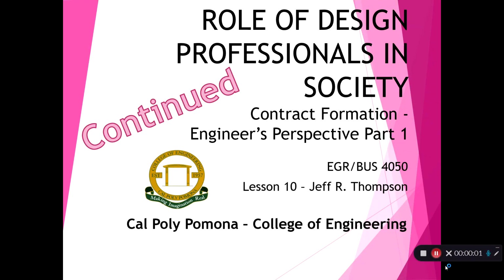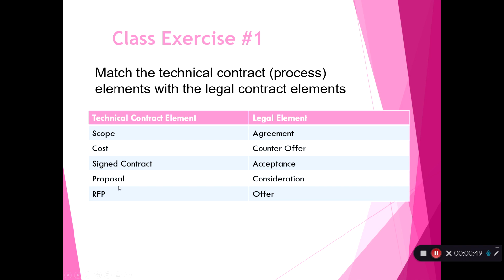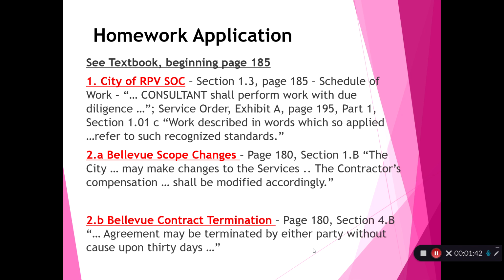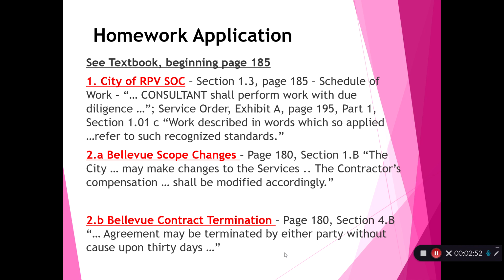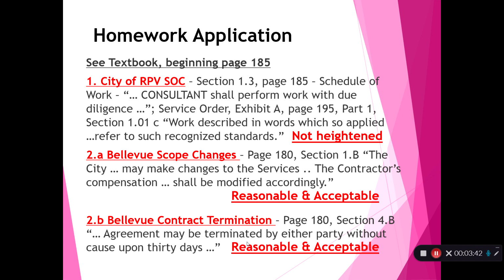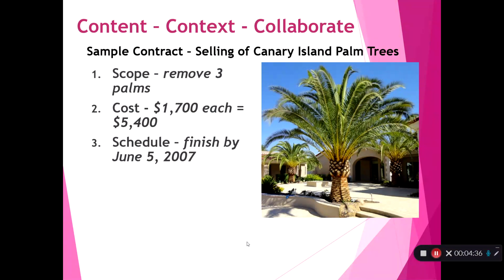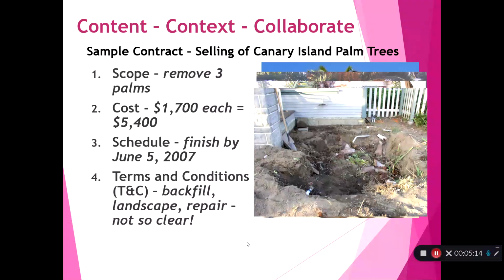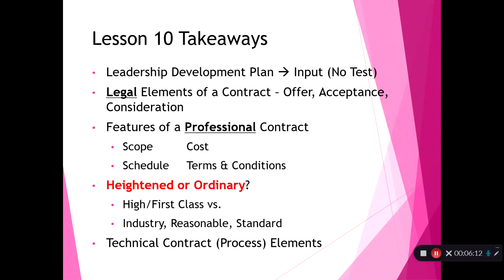10. Contracts & Clauses Part 2 Applications - The Role of Design Professionals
This lecture provides an overview of Contract Formation for Engineering Design Professionals.  It provides applications to a prior video which covers principles.  This originates with a lecture series from Cal Poly Pomona EGR 4050.01, Lesson #10.